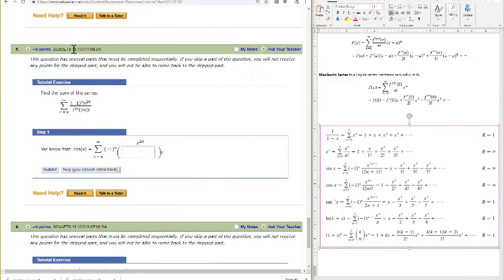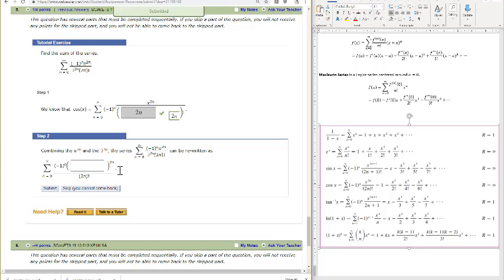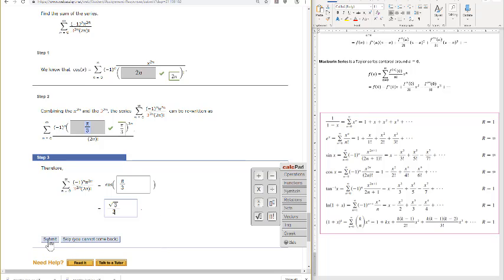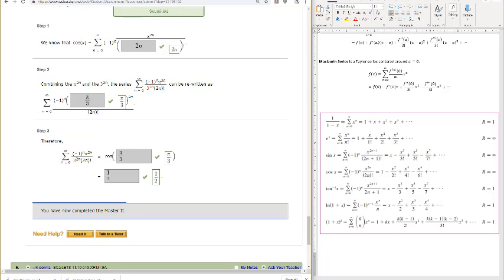m252 lab11.10 #5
Cañada College
Ray Lapuz